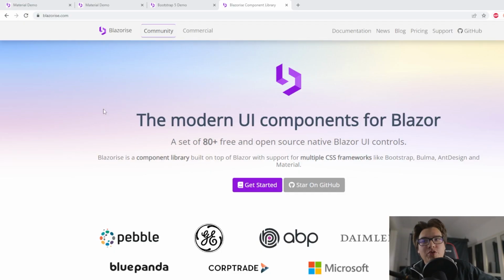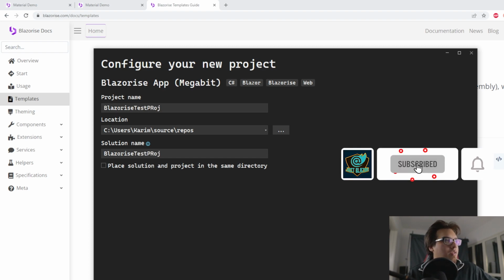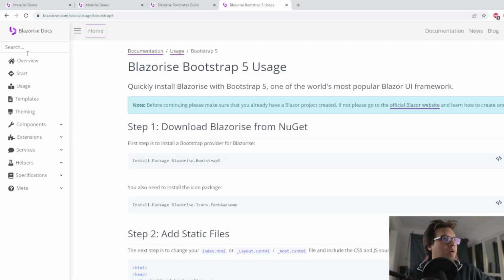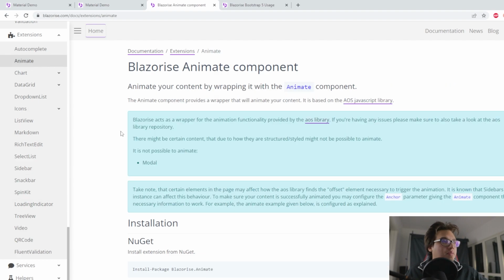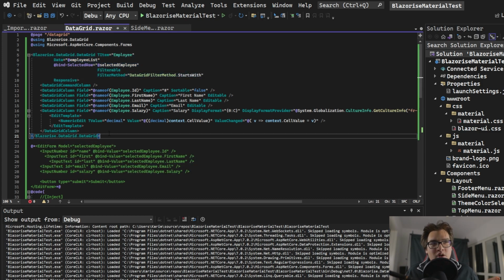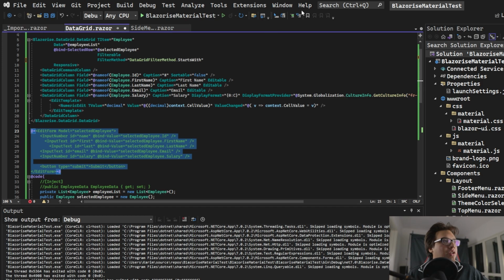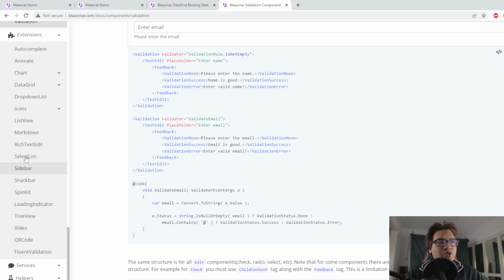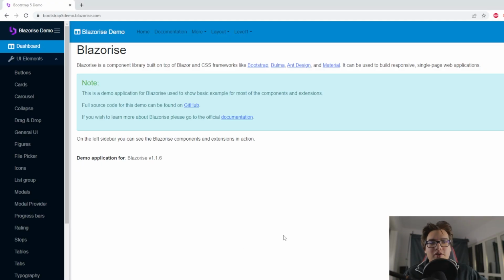Blazorise: A Good MudBlazor Alternative? (Showcase)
A video on Blazorise. is it as good as MudBlazor? Would you add it to your project after watching this video? Just in case, Blazorise is another free UI library for Blazor similar to MudBlazor, it has a fair bit of functionality and some quirks but we will go over it here in this video.

00:00 Intro
00:41 Blazorise Docs
02:00 Material Design and Bootstrap 5
03:00 Installing Blazorise
08:35 Blazorise In-Package Components
09:50 Blazorise Extensions
14:04 Blazorise Issue To Keep In Mind
16:21 Blazorise.Datagrid Extension
19:00 Accessing Normal Blazor Components
21:00 Forms are not very intuitive
24:14 Final Thoughts